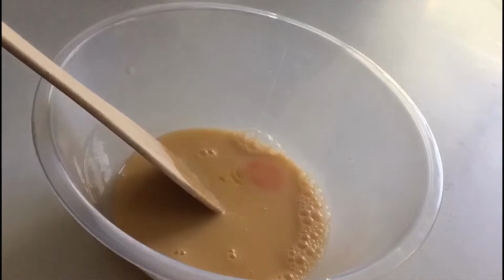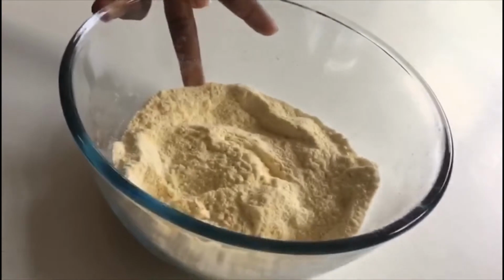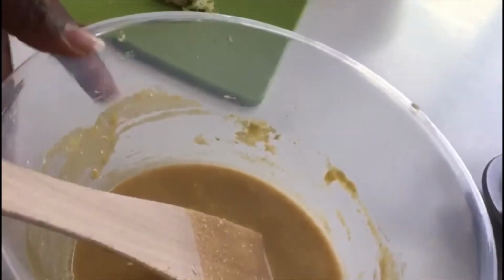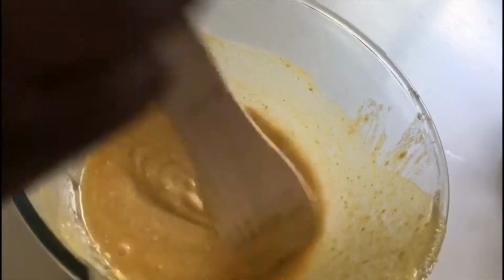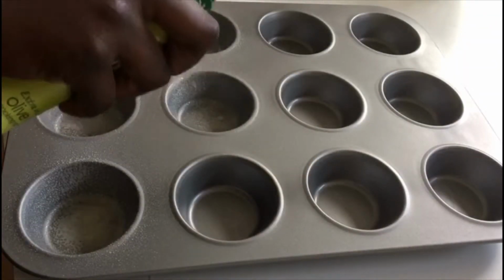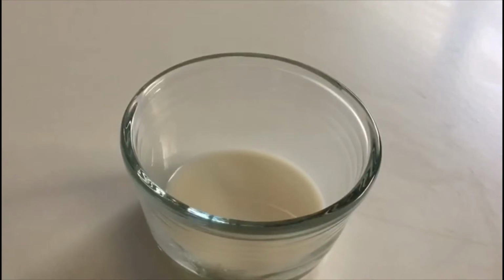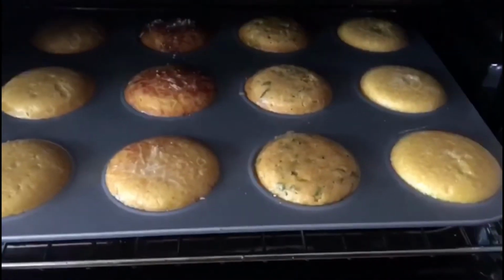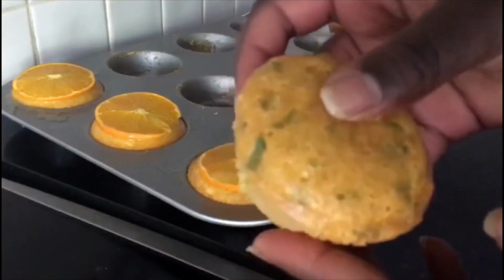Cornbread Muffins Recipe - 4 Variations!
Hey all,

We've finally posted our first YouTube video! Believe it or not this video was actually recorded and edited early last year. Embarrassingly, we are just posting the video now.

If you've only tried the plain cornbread, which one will you try?

Turn on your post notification so that you're prompted when we post another video xxx